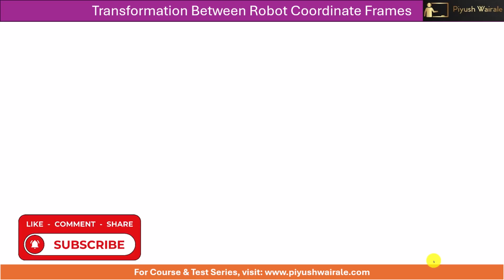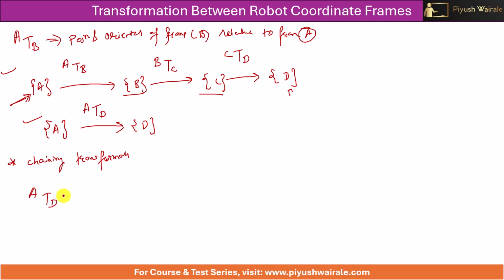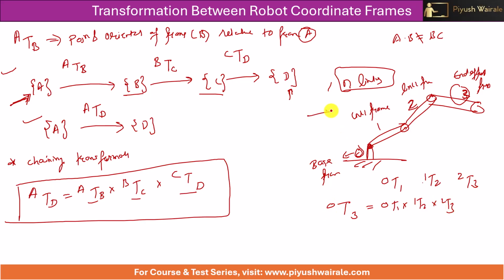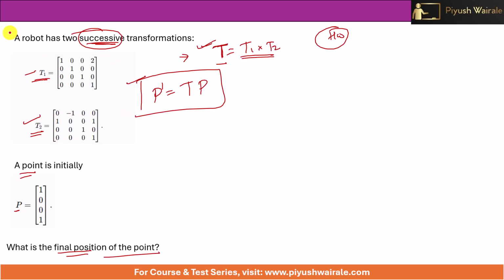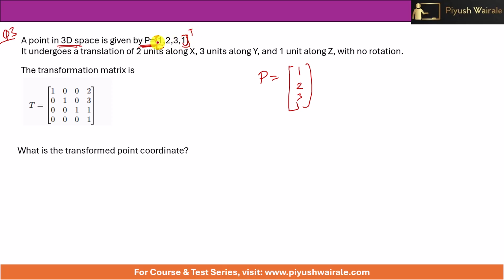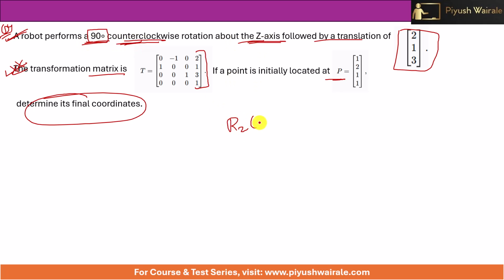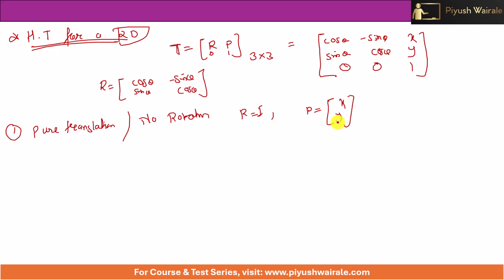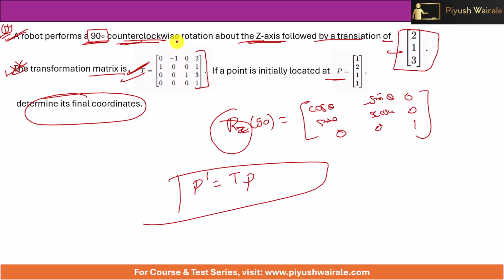Chaining of Homogenous Transformation & Questions | GATE Robotics & Automation | GATE RA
In this lecture, we will learn Chaining of Homogeneous Transformations from the Principles of Robotics & Automation syllabus for GATE Robotics & Automation (GATE RA). The session focuses on understanding how multiple homogeneous transformations are combined to determine the position and orientation of a robot in different coordinate frames.

This lecture is especially useful for students preparing for GATE RA 2027, GATE Robotics & Automation, and other robotics-related competitive examinations.

📚 Topics Covered
Homogeneous Transformation in Robotics
Chaining of Homogeneous Transformations
Coordinate Frames and Reference Frames
Transformation from one frame to another
Composition of multiple transformations
Rotation and Translation
Transformation Matrices
Robot Kinematics Fundamentals
Solved GATE-level Questions
Important concepts and exam-oriented problems
🎯 Useful For

✅ GATE Robotics & Automation (RA)
✅ GATE RA 2027 Preparation
✅ Robotics & Automation Engineering
✅ Robot Kinematics
✅ Homogeneous Transformation Questions
✅ Principles of Robotics & Automation

across India.